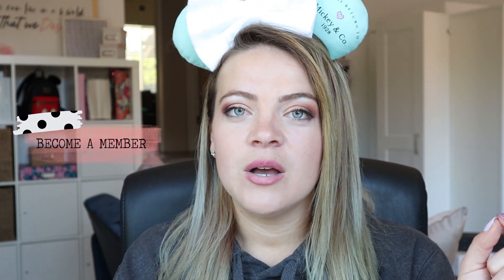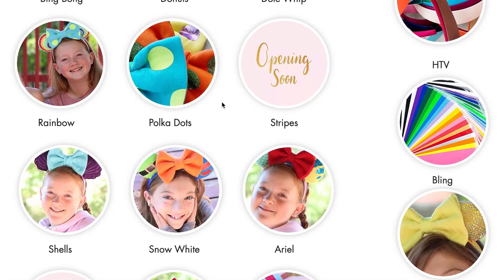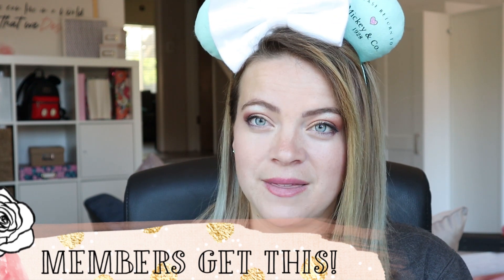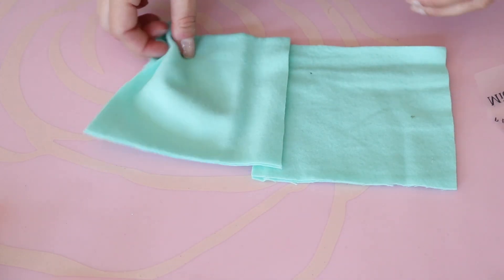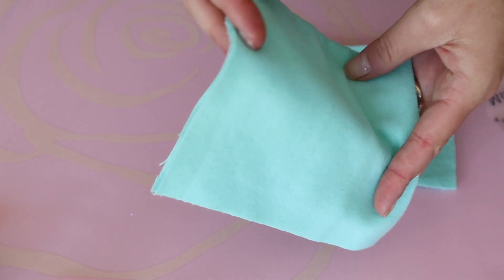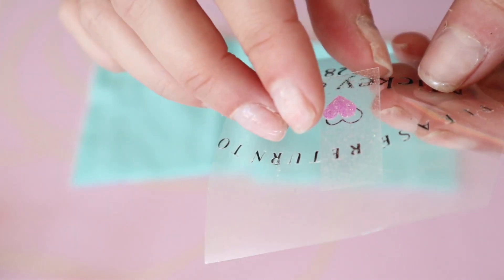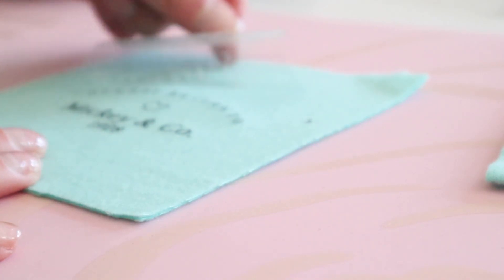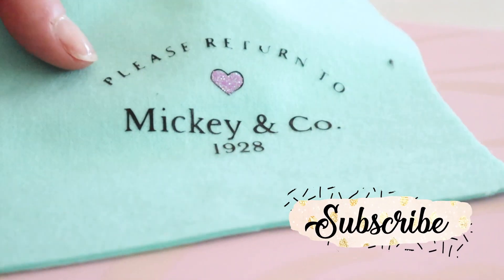DIY Designer Mickey Ears Inspired by Tiffany and Co.